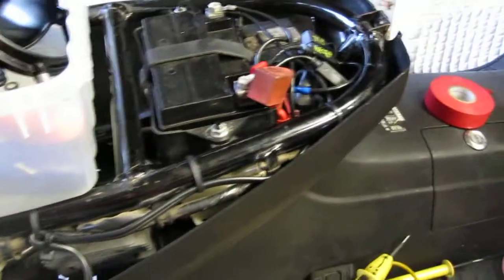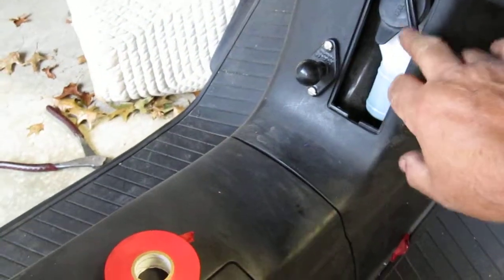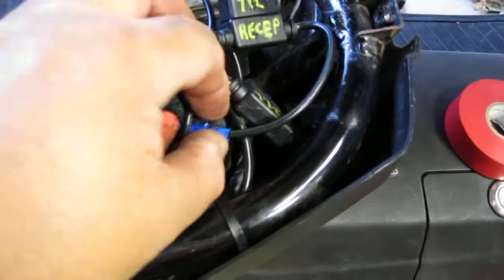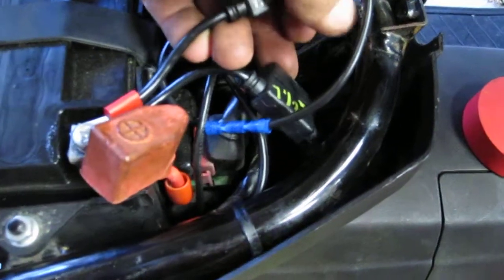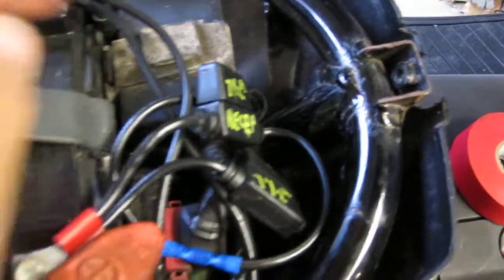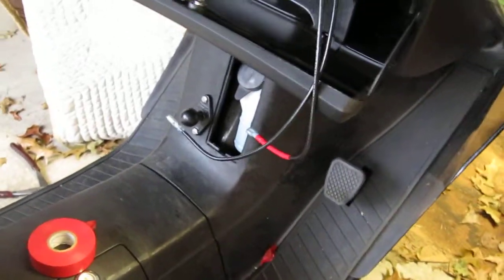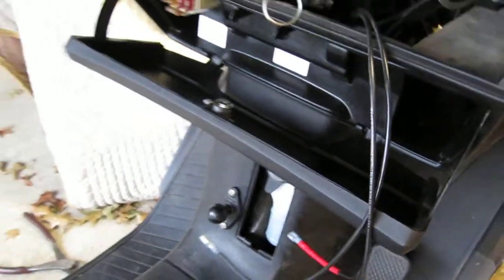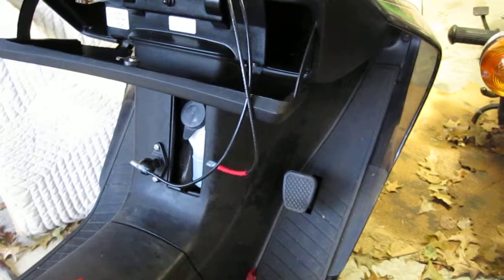12 volt outlet for my Honda helix.